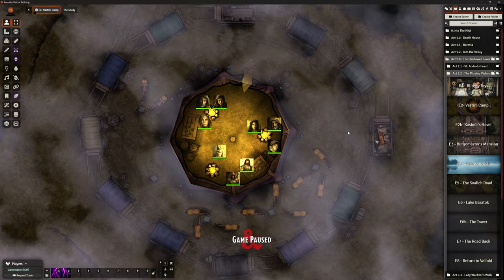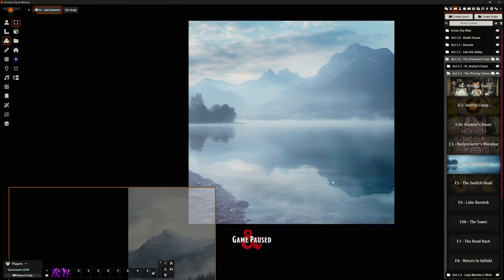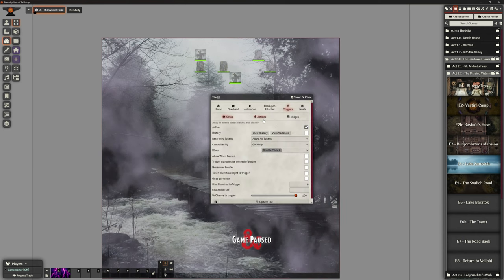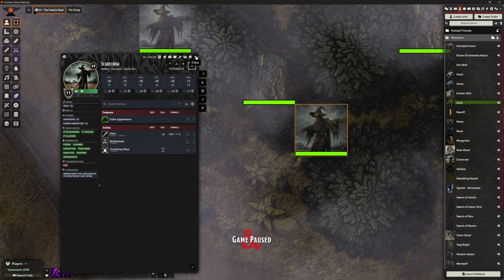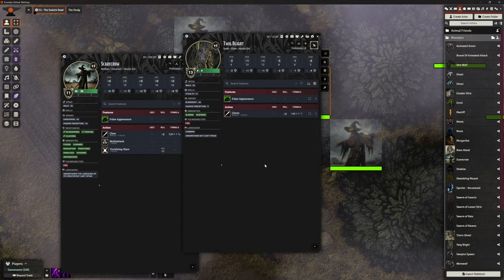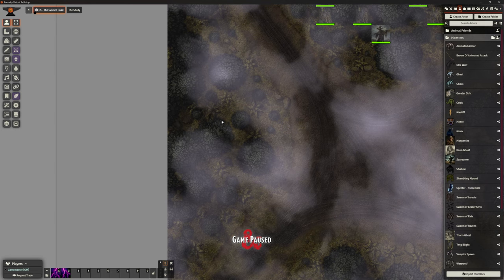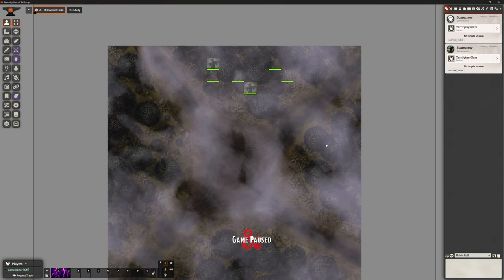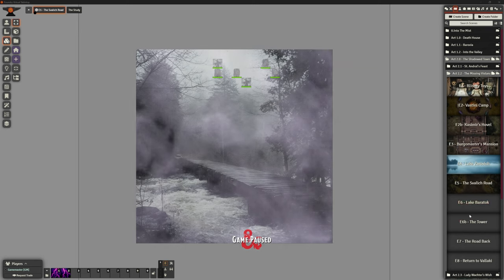Foundry VTT - V12 - Curse of Strahd: West Svalich Road